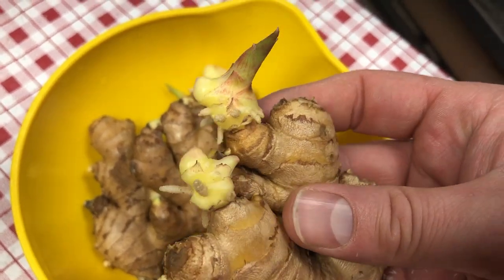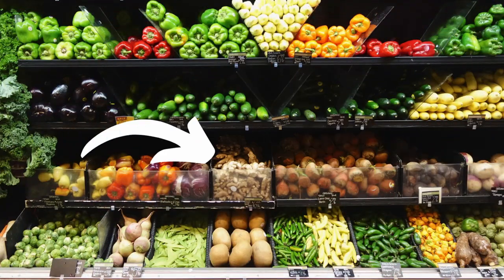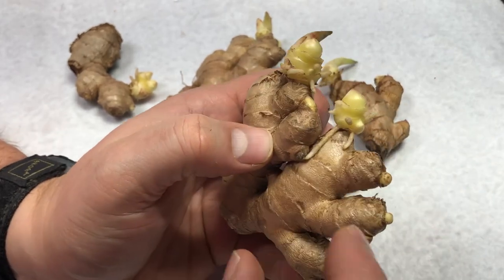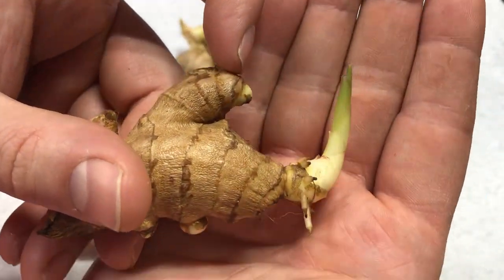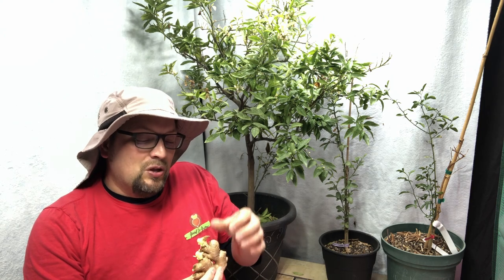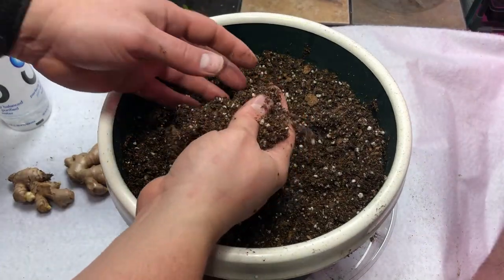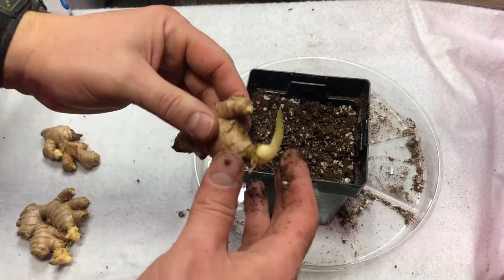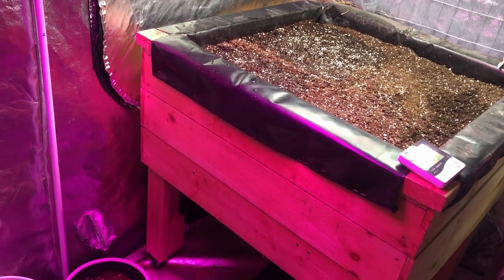Growing Ginger In Containers in Zone 5 Wisconsin! - and it's DAY 14 of our 31 Days of Giving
Our 14th gardening giveaway video focuses on our experiment with planting ginger in containers indoors.

We have wanted to grow organic ginger for a long time, but as it is a tropical plant, we can't grow it outdoors for the entire 8-10 months it would need in order to grow to full maturity.  So, we have taken some of our storebought organic ginger that sprouted, and we are planting it indoors.

We bought this ginger a few weeks ago, and we left it in its packaging and now it is healthy and sprouting ginger that already has the beginnings of roots, so we are taking this opportunity to create ginger seedlings that we can then transplant if they are successful.

This is another exciting garden experiment for us, and we can't wait to share and watch the results as they move forward.

You can mail to us at:
Guten Gardening
3902 Milwaukee St. #7833

6’ Power Bar with 10 sockets